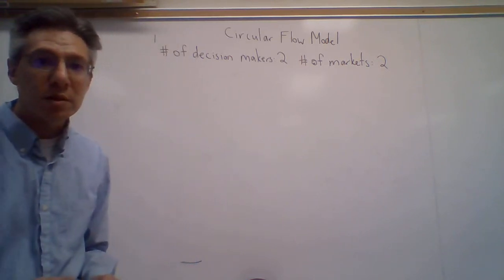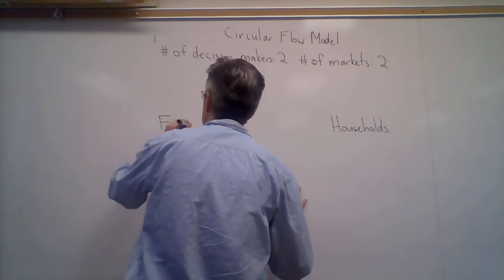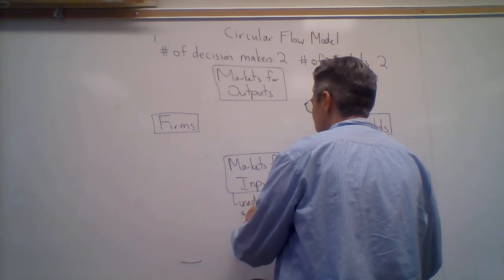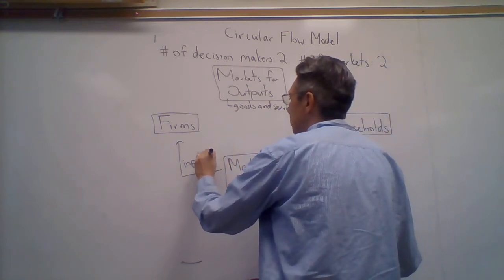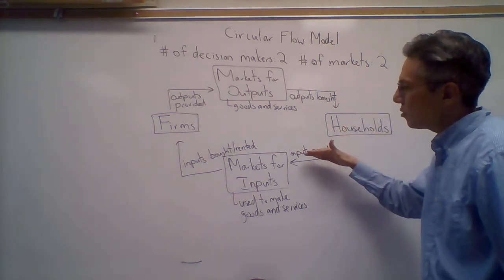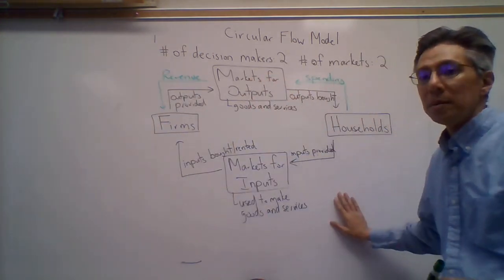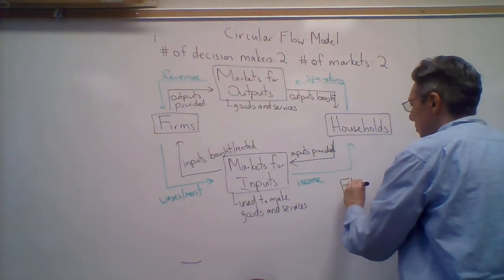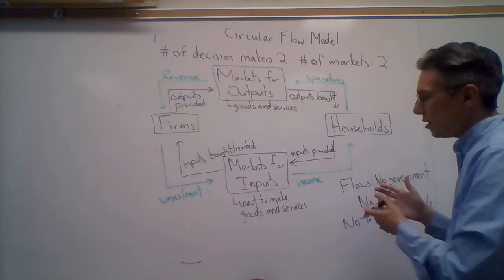Circular Flow Model - Econ 1 - LAVC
This video provides a step by step process of how to draw and understand the circular flow model.